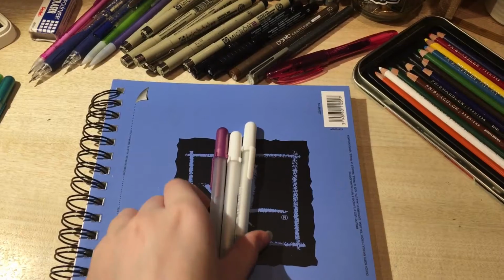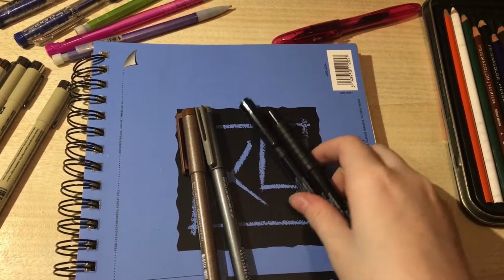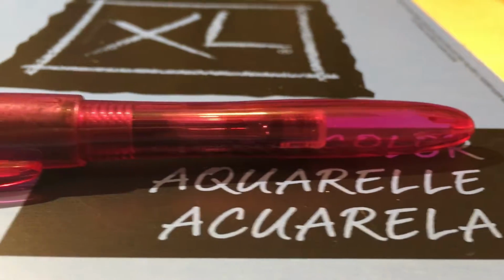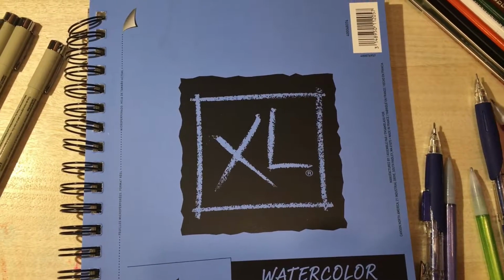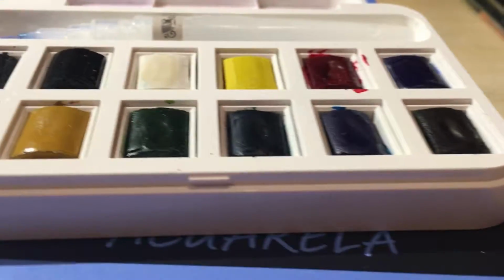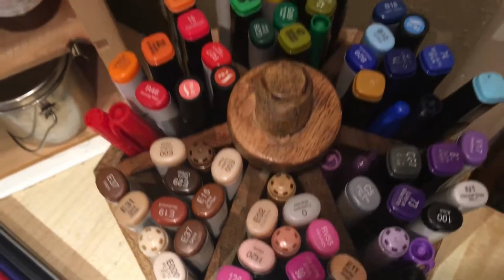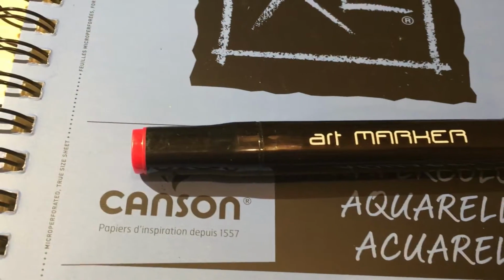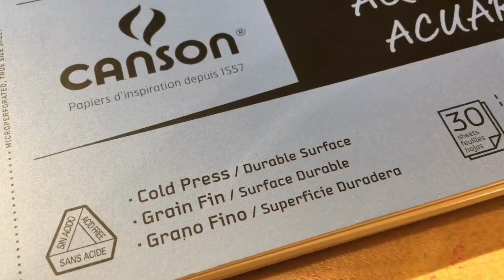My Art Supplies 2017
Hello Everyone my name is Sophia Sketches and i am an Artist. I want to show the world my passion for art and so I started this YouTube channel! I work mainly in Copic markers and Watercolor.